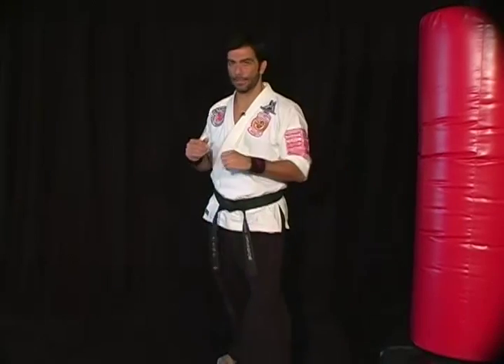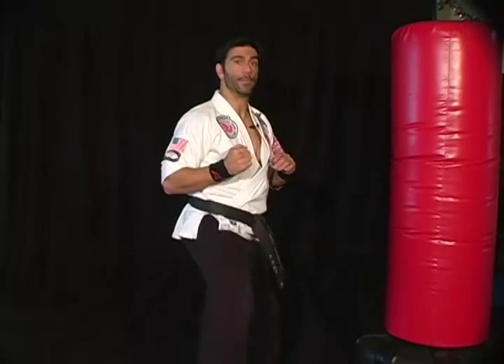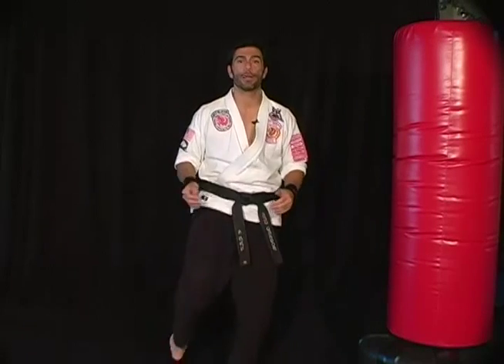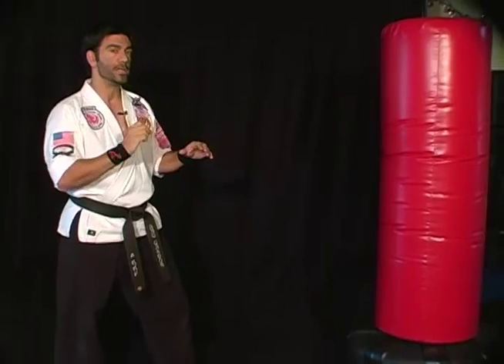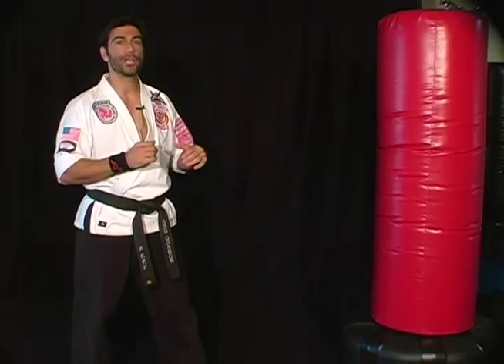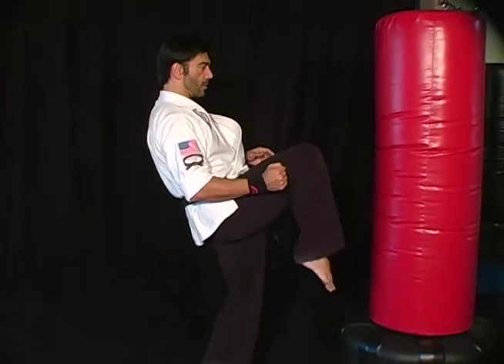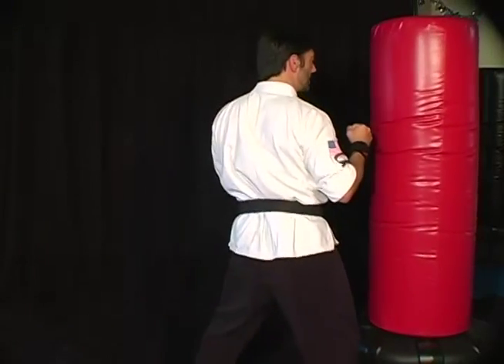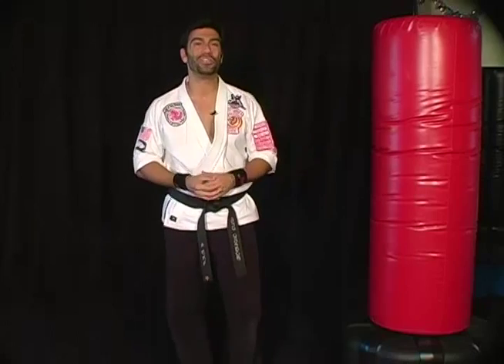How to throw a fast round house kick - Shihan Casamassa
One of the most popular martial arts kicks is the Roundhouse kick. This effective and powerful kick can be found in almost every style of martial arts. A true master of his craft, Shihan Chris Casamassa, shows you his variation on how to throw a fast and powerful Round House Kick!